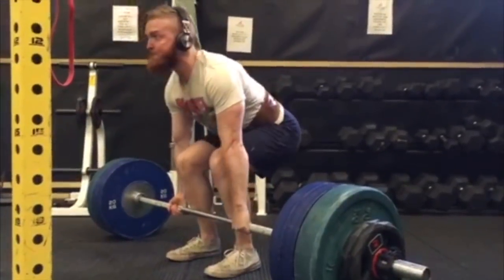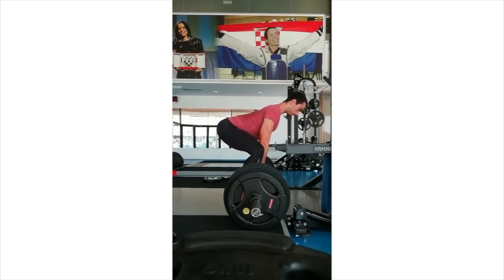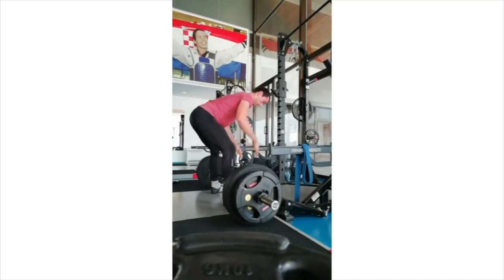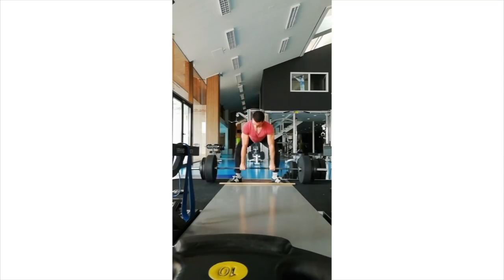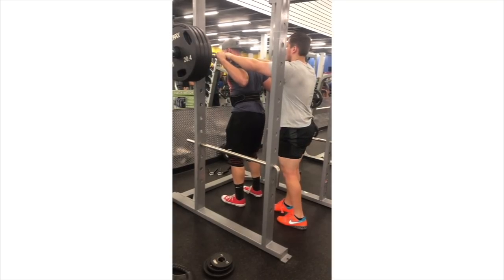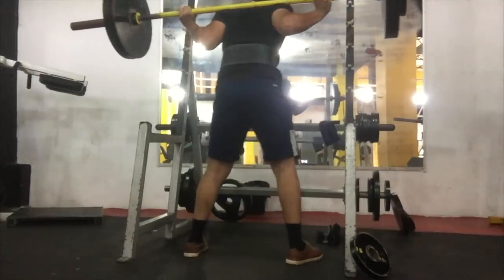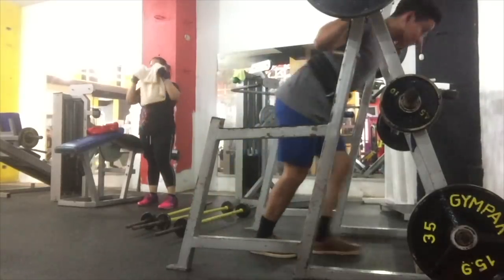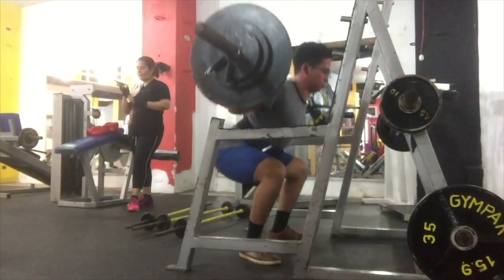TENSION IN THE HIPS WHILE LIFTING // FYF